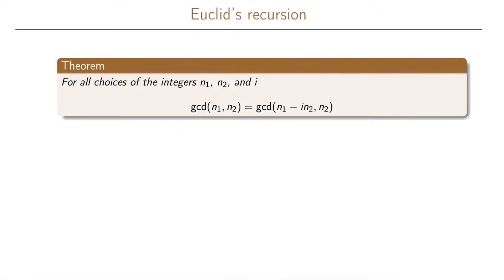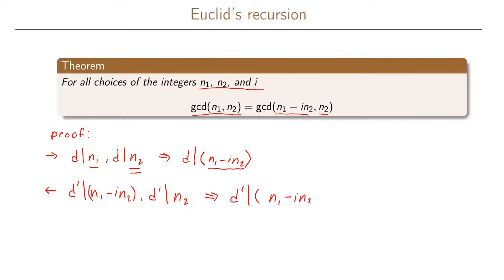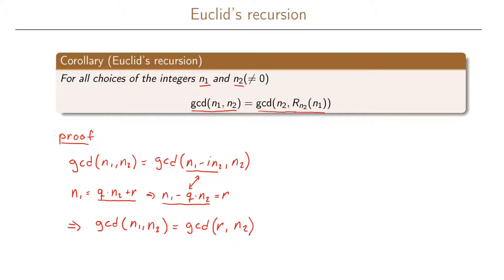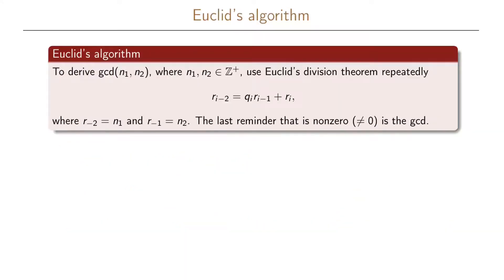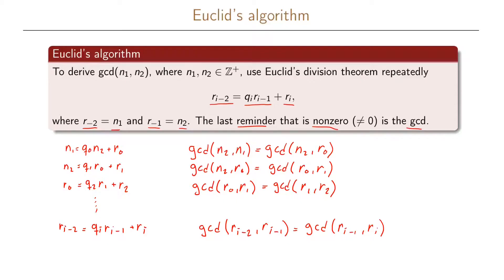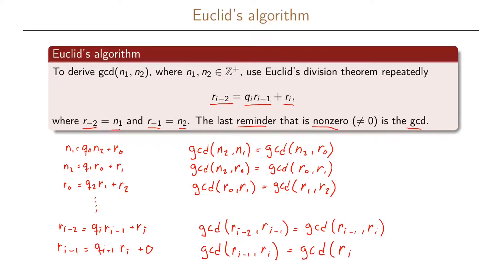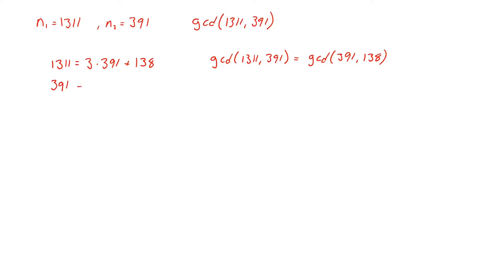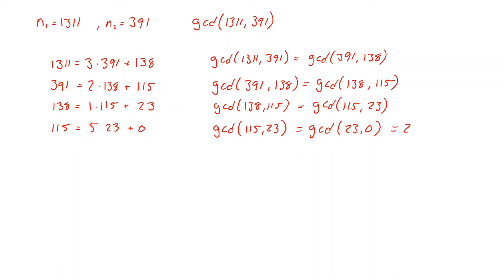4.3 Euclid's Algorithm for Computing the GCD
Euclid's algorithm is used to compute the GCD of two integers (but also the GCD of two polynomials, as will be discussed later in the course).